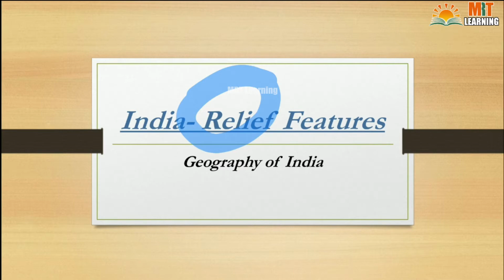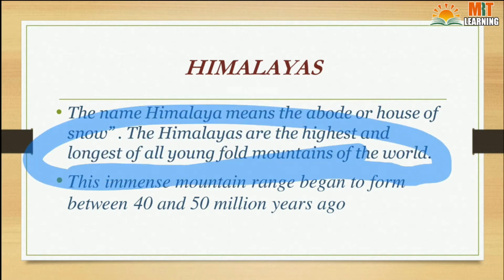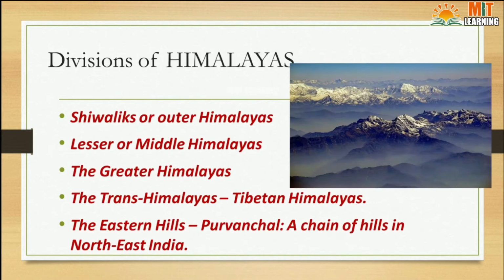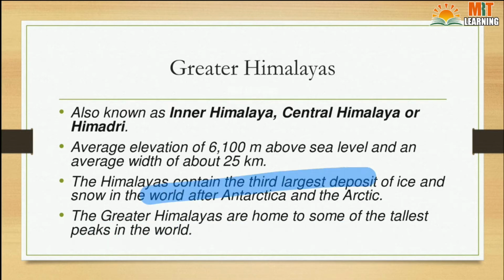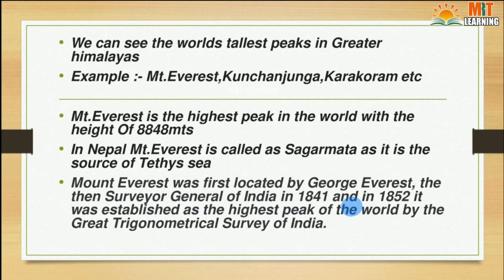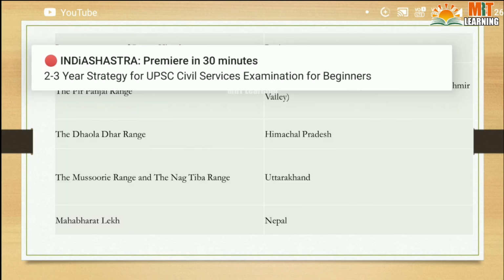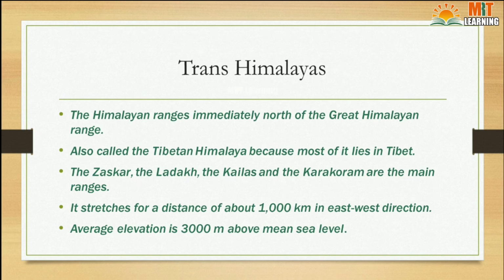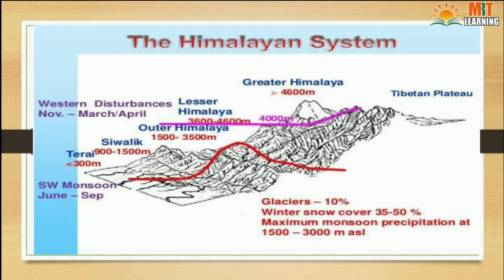HIMALAYAS for Compitetive Exams with simple explanation|MRT Learning|Mamidala Ravi Teja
The Himalayas consist of parallel mountain ranges: the Sivalik Hills on the south; the Lower Himalayan Range; the Great Himalayas, which is the highest and central range; and the Tibetan Himalayas on the north.The Karakoram are generally considered separate from the Himalayas.

In the middle of the great curve of the Himalayan mountains lie the 8,000 m (26,000 ft) peaks of Dhaulagiri and Annapurna in Nepal, separated by the Kali Gandaki Gorge. The gorge splits the Himalayas into Western and Eastern sections both ecologically and orographically – the pass at the head of the Kali Gandaki the Kora La is the lowest point on the ridgeline between Everest and K2 (the highest peak of the Karakoram range and of Pakistan). To the east of Annapurna are the 8,000 m (5.0 mi) peaks of Manaslu and across the border in Tibet, Shishapangma. To the south of these lies Kathmandu, the capital of Nepal and the largest city in the Himalayas. East of the Kathmandu Valley lies the valley of the Bhote/Sun Kosi river which rises in Tibet and provides the main overland route between Nepal and China – the Araniko Highway/China National Highway 318. Further east is the Mahalangur Himal with four of the world's six highest mountains, including the highest: Cho Oyu, Everest, Lhotse and Makalu. The Khumbu region, popular for trekking, is found here on the south-western approaches to Everest. The Arun river drains the northern slopes of these mountains, before turning south and flowing to the range to the east of Makalu